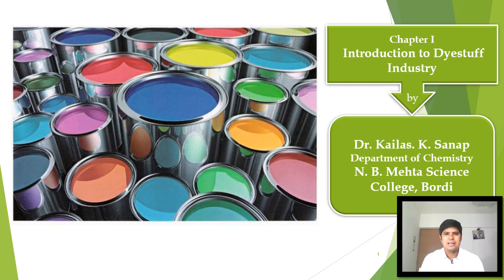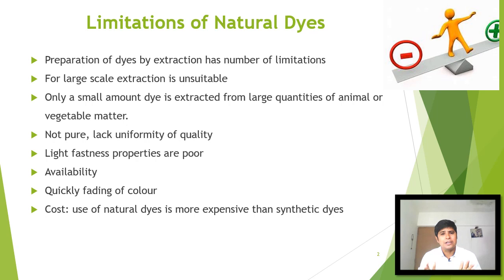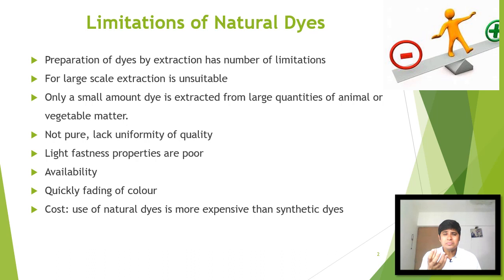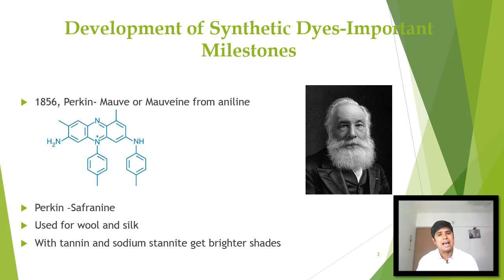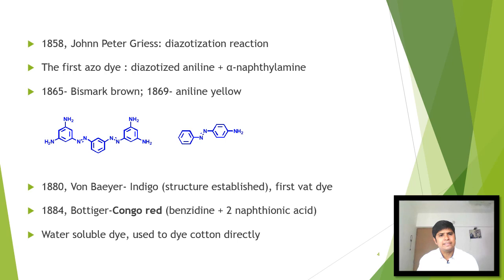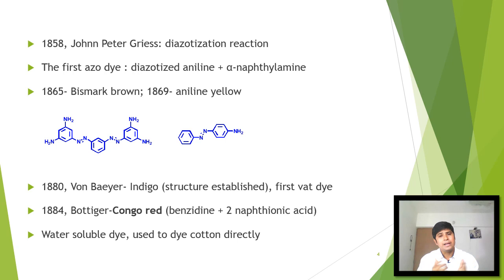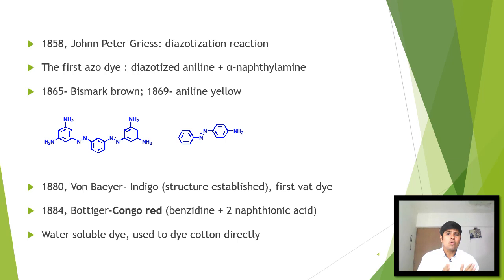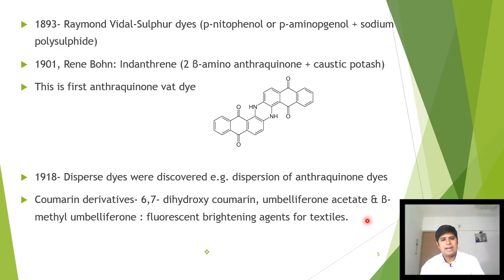Introduction to Dyestuff Industry (Part III)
Limitations of Natural Dyes and Synthetic Dyes as Important Milestone in Dyestuff Industry